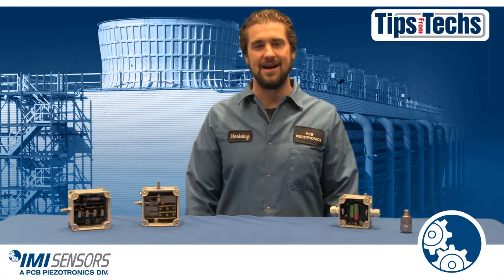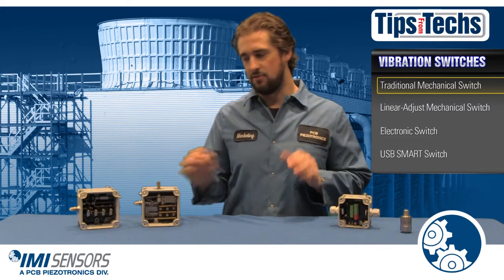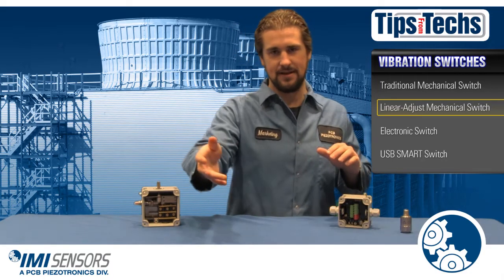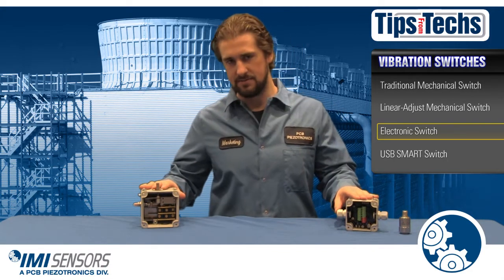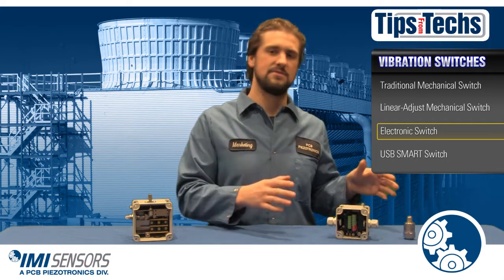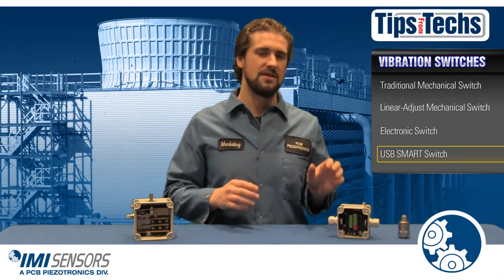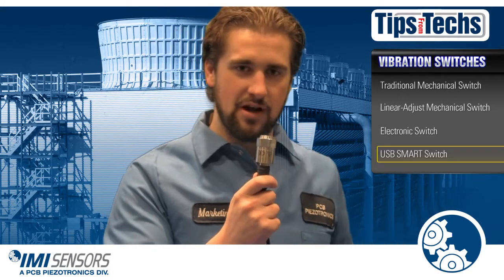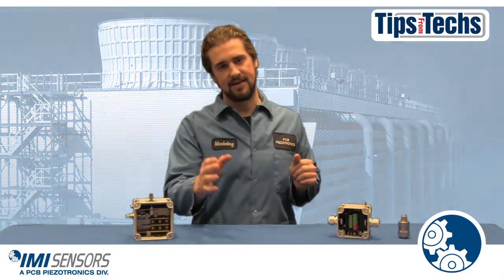Vibration Switches for Cooling Towers - A Selection Guide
What is a Vibration Switch?

A vibration switch is a simple protection device that senses vibration and triggers an alarm or shuts down a machine if the vibration exceeds a preset threshold level. The vibration switch can sense vibration due to faults such as imbalance, misalignment, looseness, worn bearings, cracked gears or lack of lubrication. IMI Sensors offers a complete selection of electronic and mechanical vibration switches, including our INDUSTRY EXCLUSIVE "Smart" Vibration Switch, to suit many applications and installations. Check it Out!